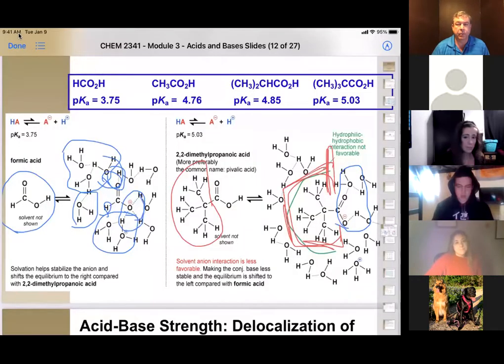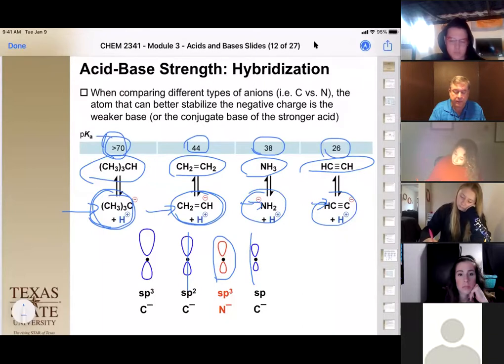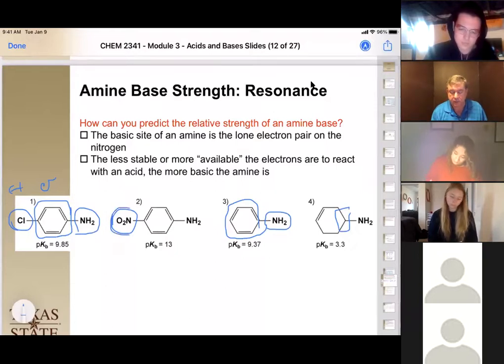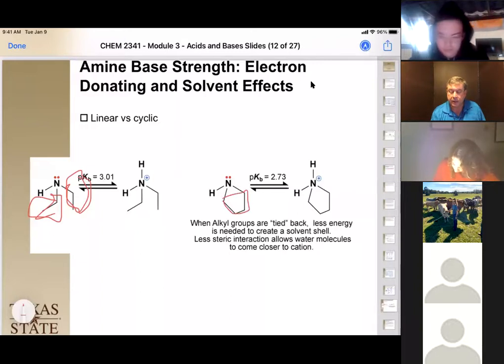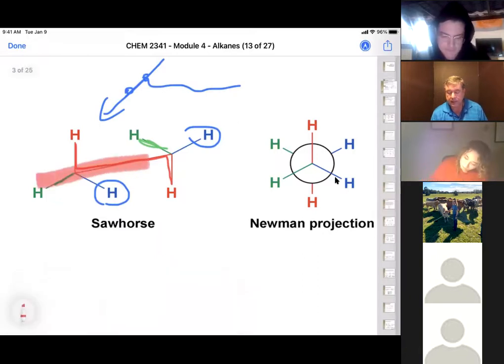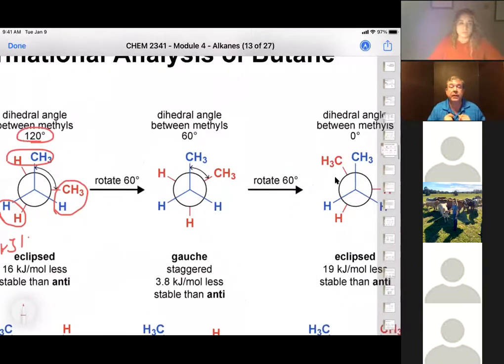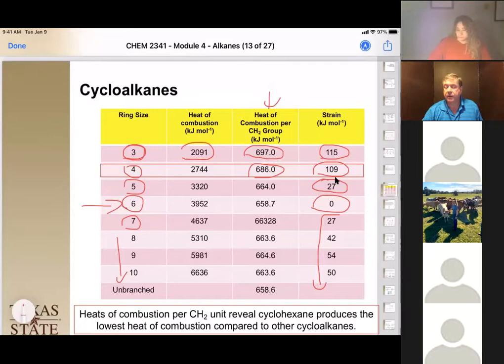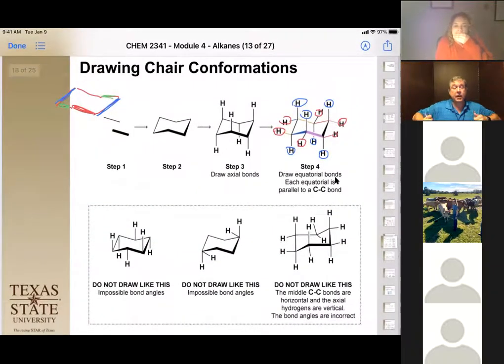CHEM 2341 253 Zoom Lecture February 9, 2021